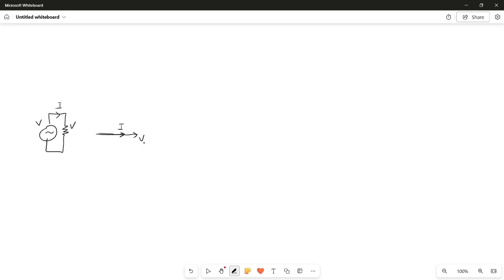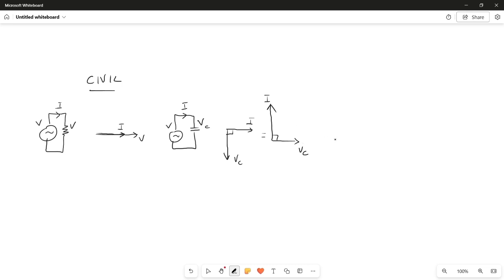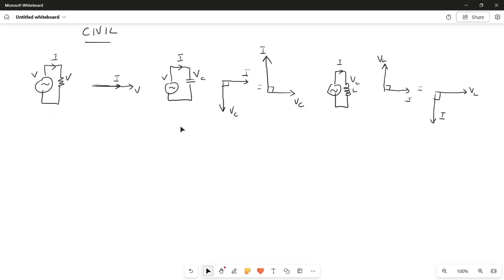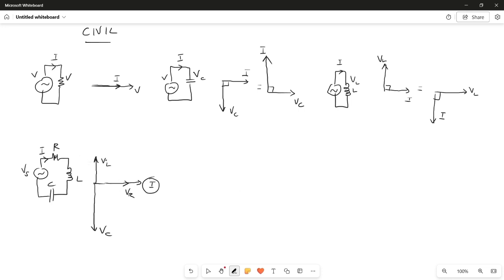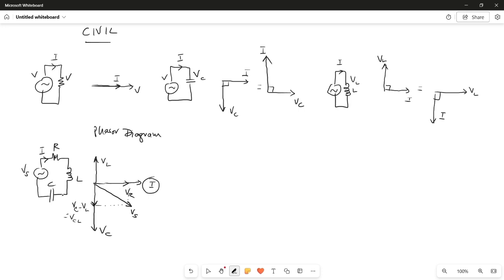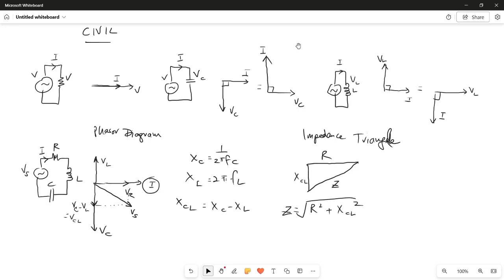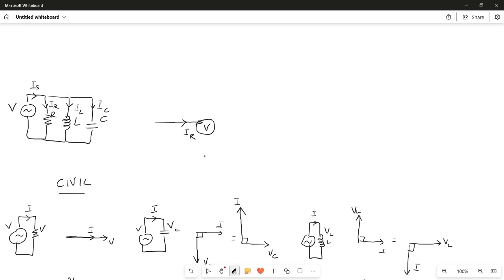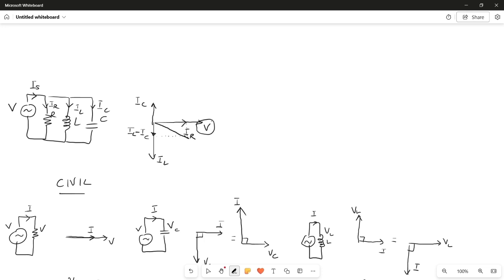Series/parallel RLC circuits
A quick review of using phasor diagrams, Impedance/Admittance triangles for RLC circuits, for HNC Unit 4019.